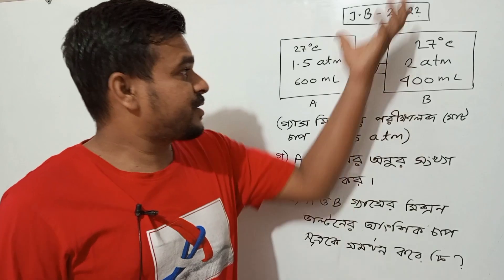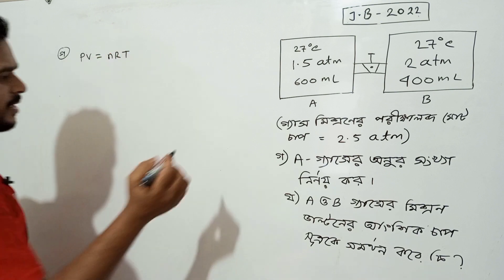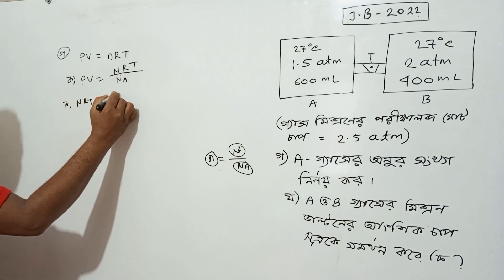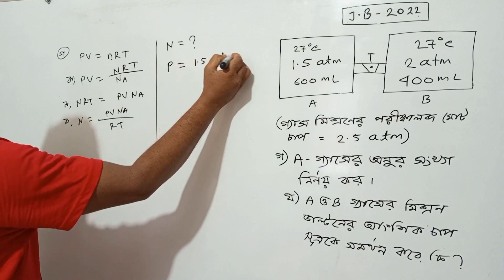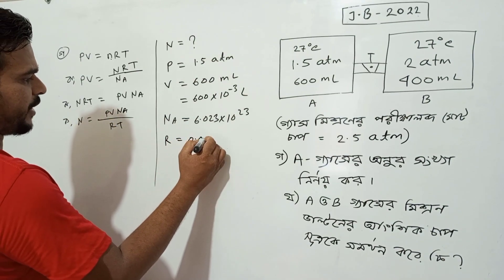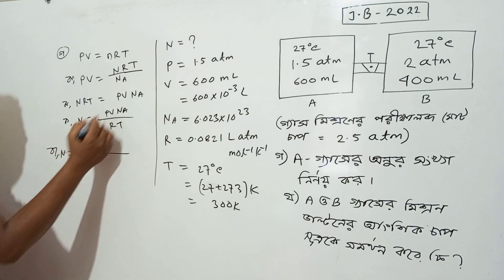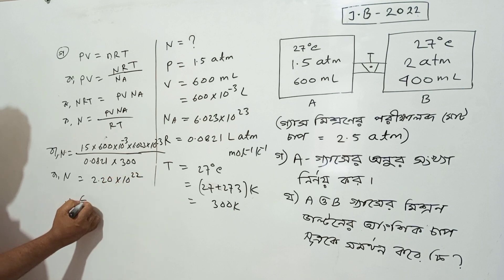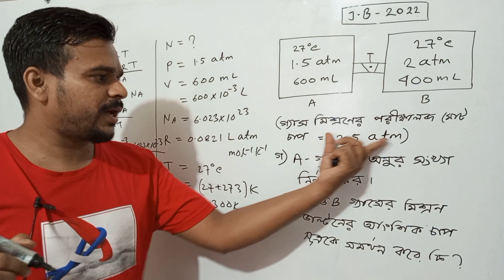HSC পরিবেশ রসায়ন যশোর বোর্ড ২০২২